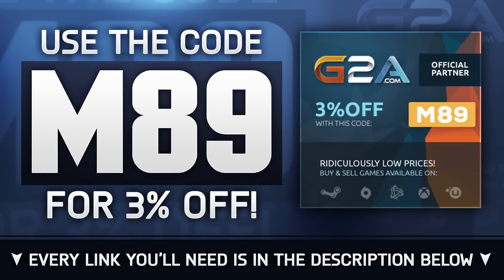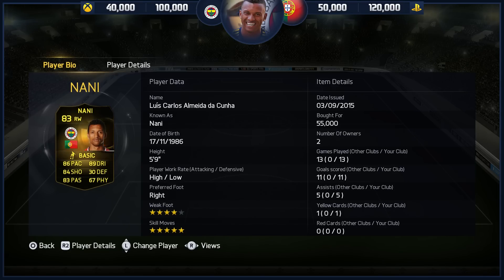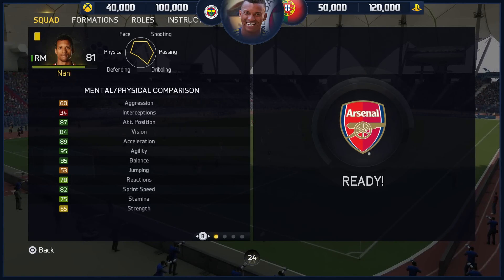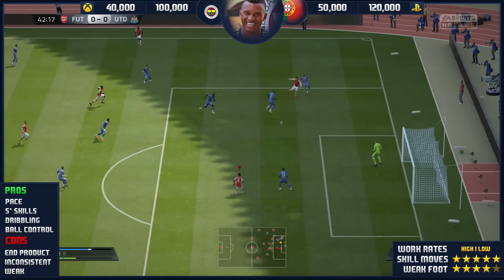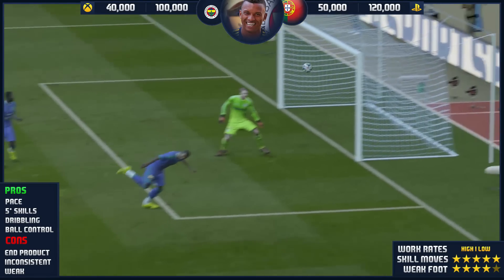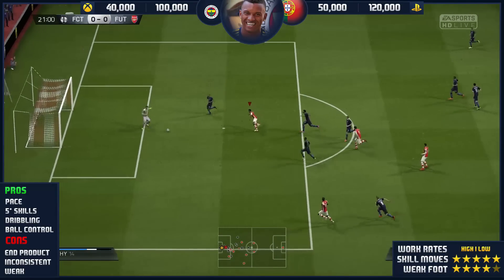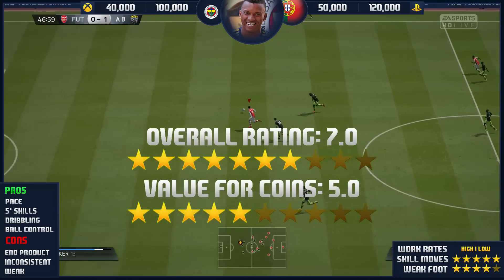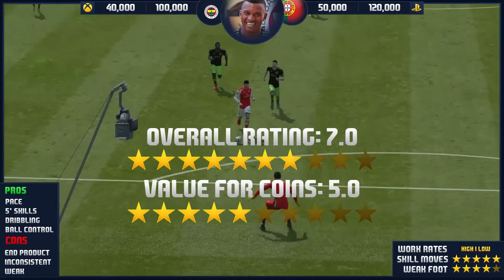FIFA 15 IF NANI REVIEW (83) FIFA 15 Ultimate Team Player Review + In Game Stats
FIFA 15 IF Nani Review - FIFA 15 IF Nani Player Review. Lets smash 600+ likes on this FIFA 15 IF Nani (83) review!

Laszlo:
Video Summary:
Today we'll be testing out FIFA 15 IF Nani to see if he is worth your FIFA 15 Ultimate Team Coins! If you want to catch any recent FIFA 15 Player Reviews check out